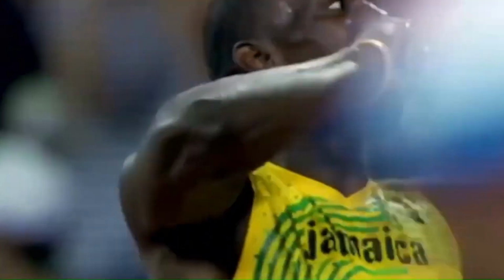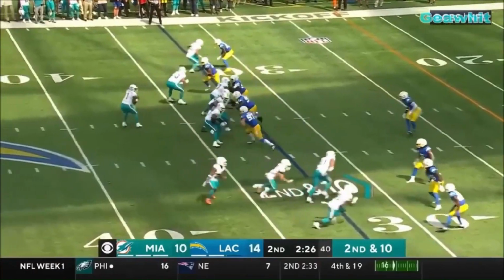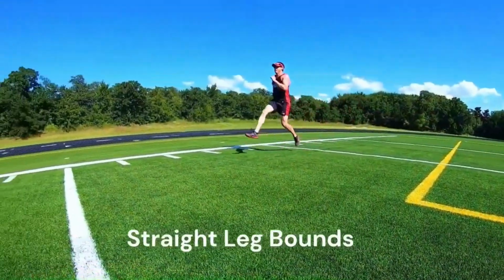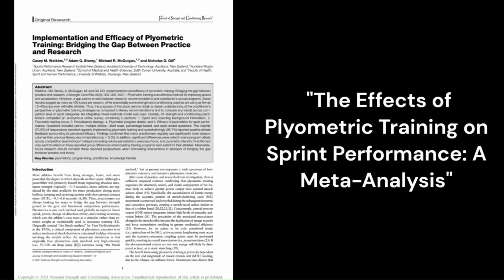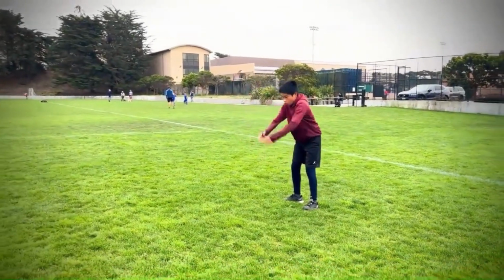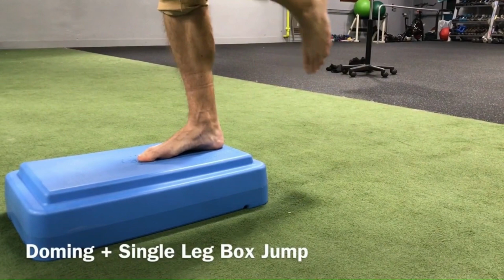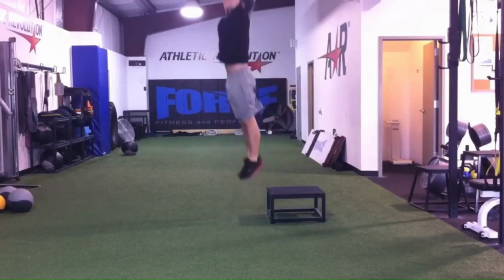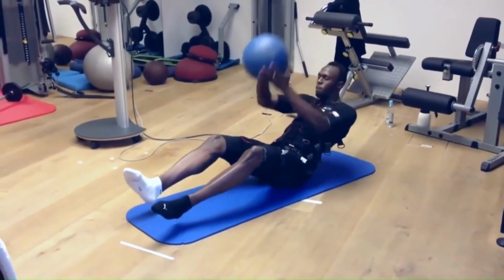Scientifically Proven Drills to Run Fast in Sports: Training Systems and Secrets.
"🚀 Elevate Your Speed: Unleashing the Science of Plyometrics! 🏃‍♂️ Track Flash presents a powerhouse guide to sprint-enhancing plyometric exercises. Join us as we break down the secrets behind bounding, skipping, and horizontal jumps, backed by science to amplify your sprinting prowess. Whether you're a seasoned athlete or just diving into the world of speed, this video is your go-to resource for unlocking the next level of performance. Lace-up, hit play, and let's sprint into a realm of knowledge and power together! 🎥✨ SprintTraining Plyometrics TrackFlash athletics track plyometrics 🇳🇴